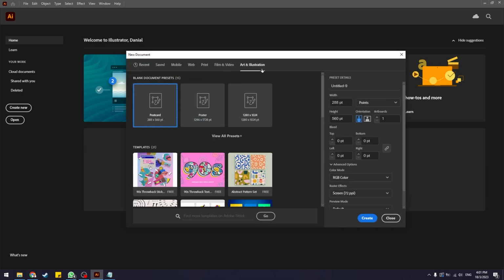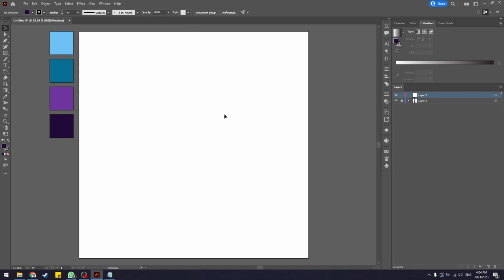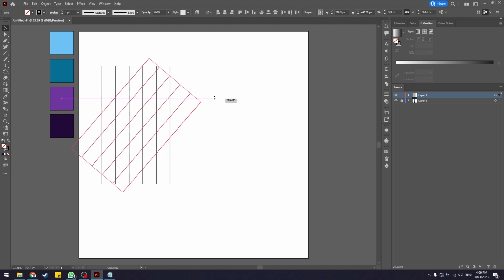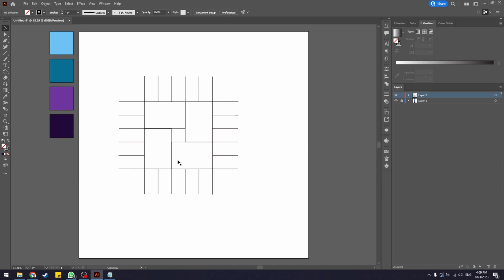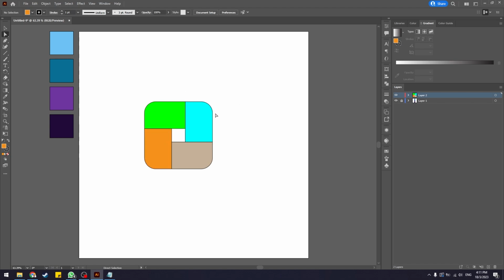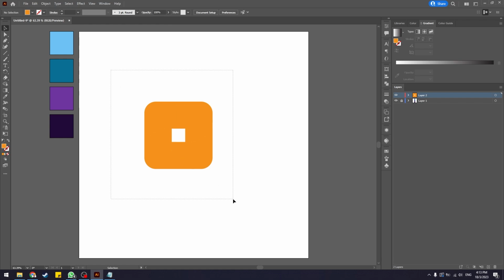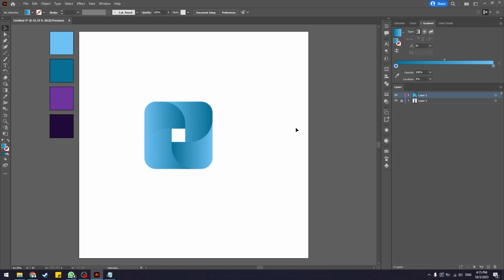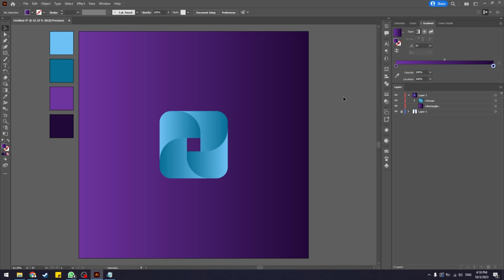How to Create a Simple Logo in Adobe Illustrator CC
Learn how to create a simple logo in Adobe Illustrator CC with this detailed step-by-step tutorial using common tools like the shape builder tool. Perfect for beginners and those with experience in Illustrator, this video complements the INFO 4321 Creative Design Technique subject tutorial class.

Color Codes Used:
6ec1f4, 096f96, 6e35a0, 23093a

Timestamps:
00:00 - Intro
00:08 - Create Project
00:29 - Defining Colors
02:19 - Creating Lines for Grid
04:50 - Using the Shape Builder Tool
06:30 - Cleaning Up the Shape
07:04 - Temporary Colors
07:41 - Rounding Corners
09:49 - Creating Inside Curves
10:39 - Applying Gradients
12:05 - Reversing Gradients
13:04 - Aligning the Logo
13:43 - Creating the Background
15:13 - Outro